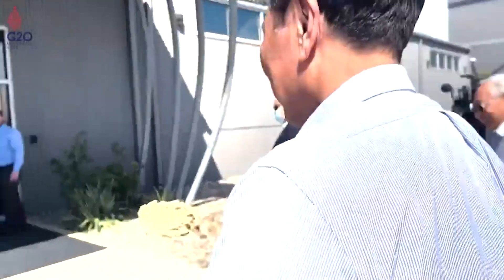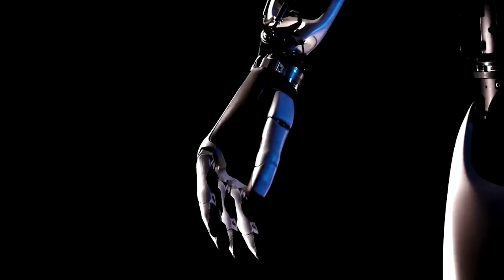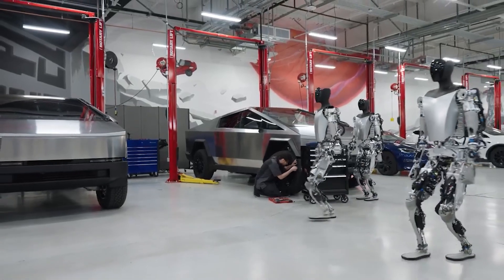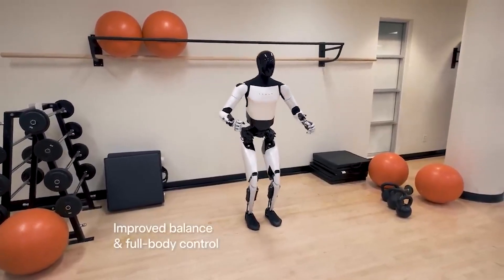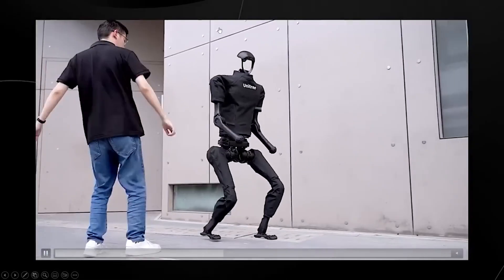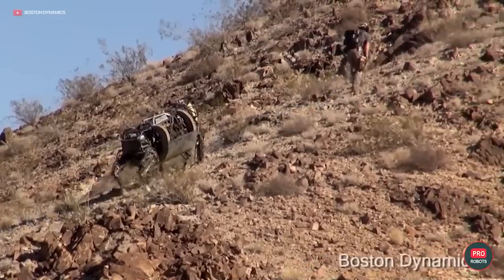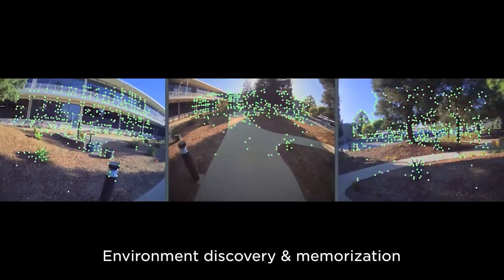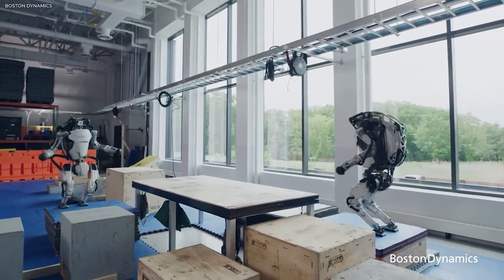Optimus - gen 2: Optimus Bot Was Better Than Anyone Expected 🔥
Welcome to a groundbreaking era in artificial intelligence as Tesla, under the visionary leadership of Elon Musk, unveils the Optimus Bot was better than anyone expected, Optimus - gen 2 robot.  This cutting-edge humanoid robot represents a quantum leap in AI evolution, combining human-like movements with advanced features that could redefine the relationship between humans and machines. In this update, we delve into the remarkable enhancements of the Optimus Gen 2, its applications, the challenges Tesla overcame in its development, and the future it envisions for robotics.

 tech news, optimus ai tradin gbot, ai uncovered.